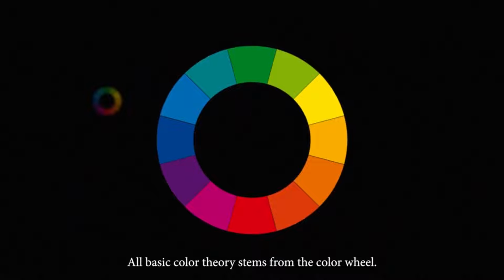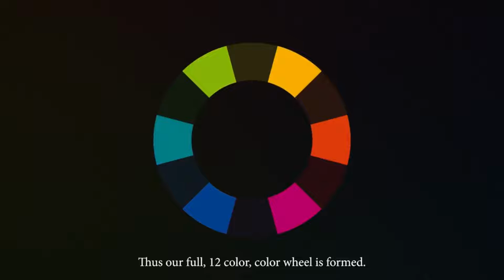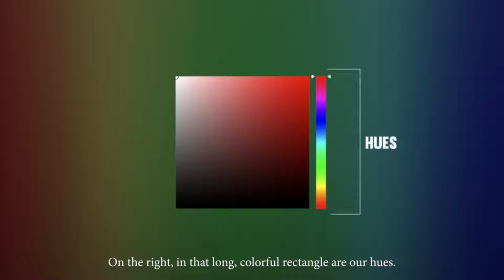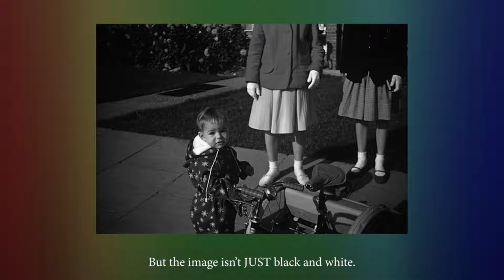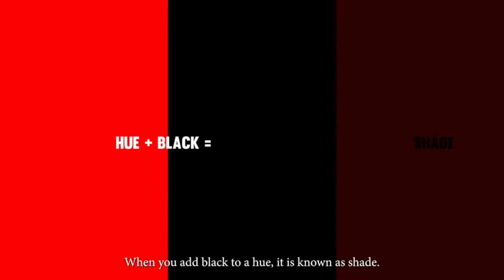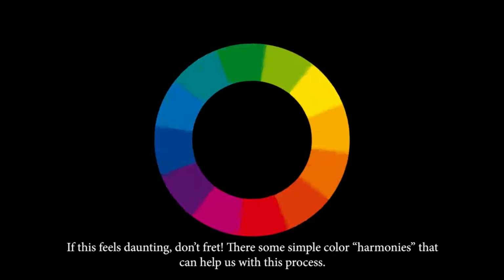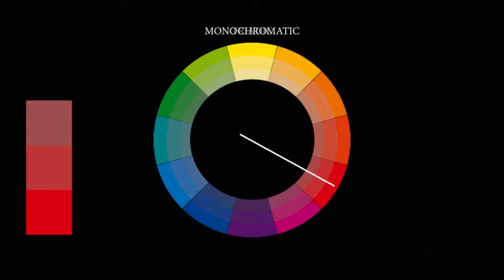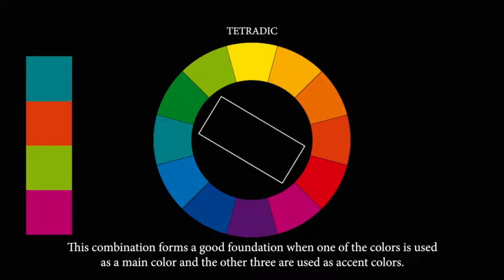Introducing Color Theory for Custom Wood Finishing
Learning Objectives:
🔵  Use color theory to layer LED-cured color oils
🔴  Manipulate wood color with LED-cured oils by using the color wheel
🟡  Neutralize pink, red and yellow tones in wood when coating